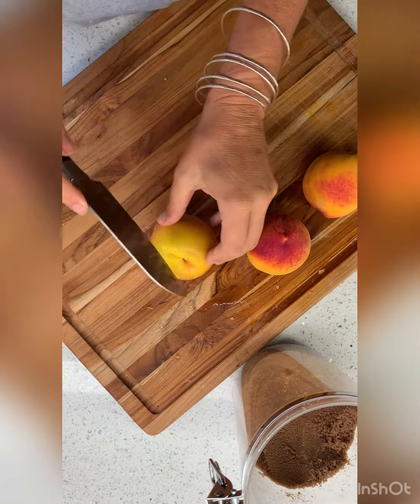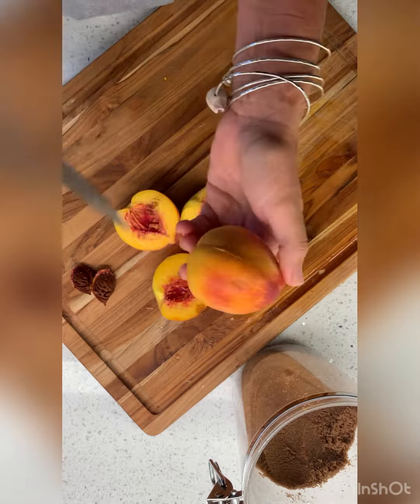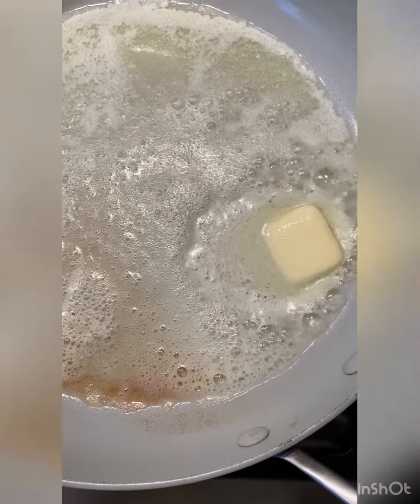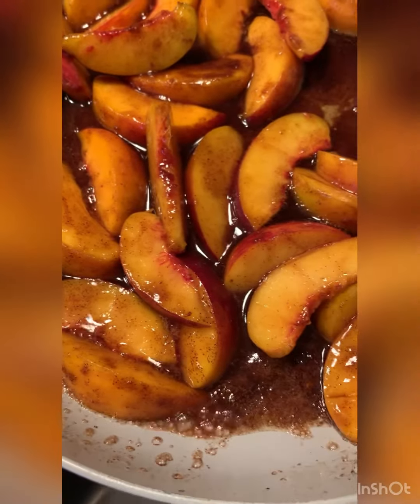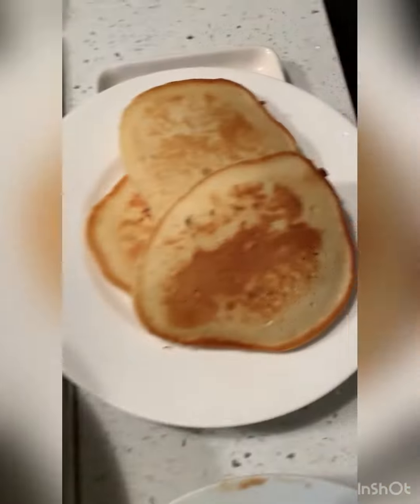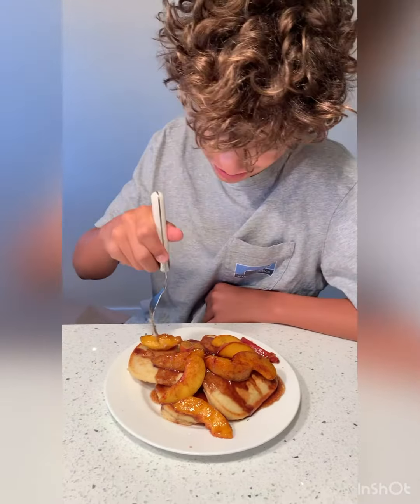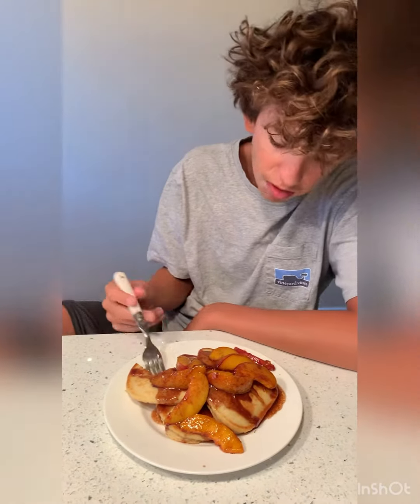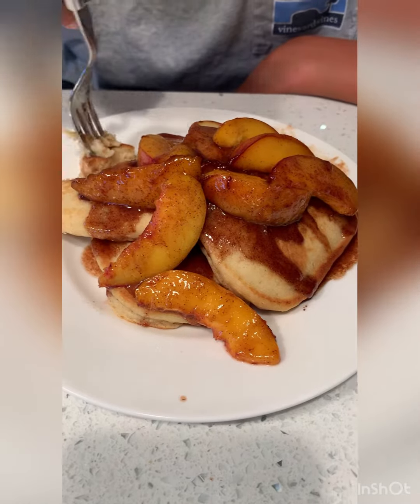Let’s make… brown sugar peaches!!!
RECIPE
3 peaches, sliced
1/4 c. butter
1/4 c. brown sugar
1 t. cinnamon

Melt butter, stir in brown sugar and cinnamon, toss in peaches and let simmer until juices release and it makes a magical sauce. Serve over your favorite things that would enjoy being covered in peaches.